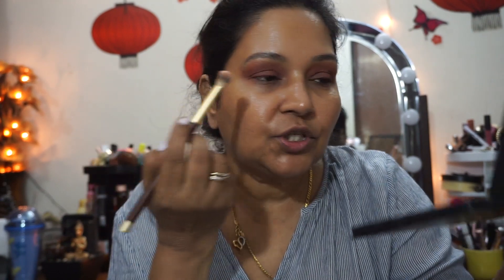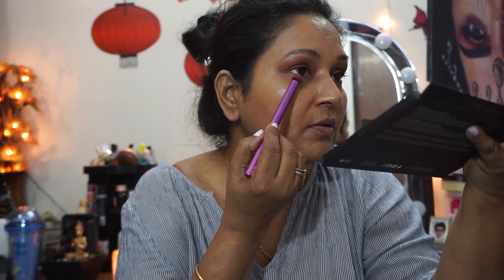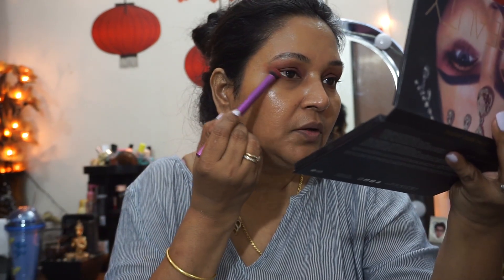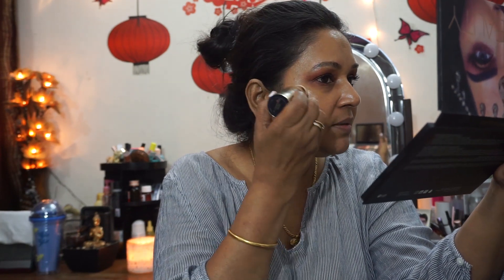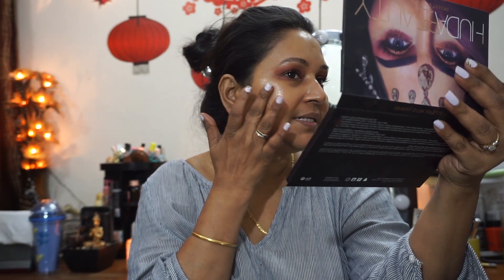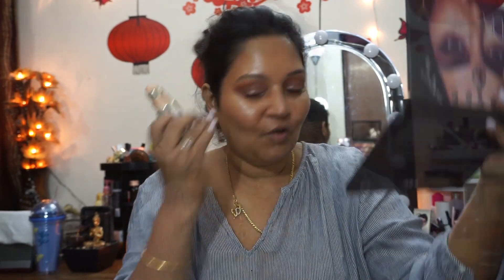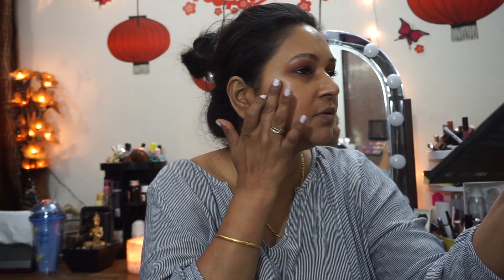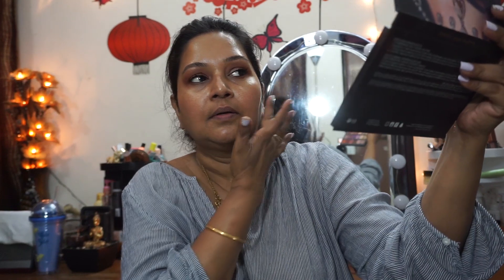How I do my dewy wedding guest makeup?!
Products used in this video are:
1. Glamglow super serum
2. Tacha Dewy skin cream
3. Anastasia brow wiz in medium brown
4. Huda Beauty Desert Dusk Palette
5. Stila Shimmer and Glow eyeshadow in Grace
6. Makeup forever eye pencil in black
7. Estee lauder highlighter in Champagne glow
8. Blush by Kaja beauty
9. Lipstick - Anastasia Beverley hills in Bohemian
10. Too faced - Better than love mascara